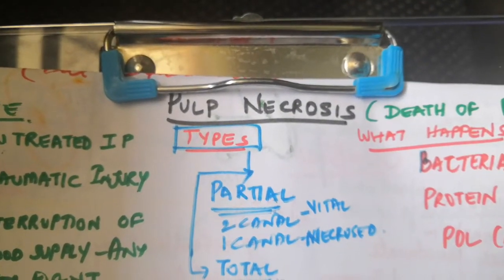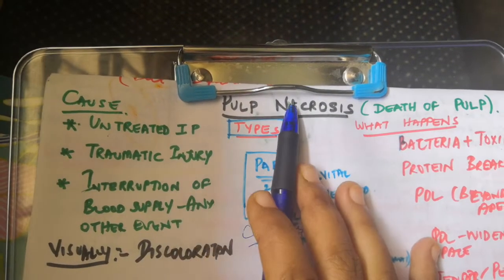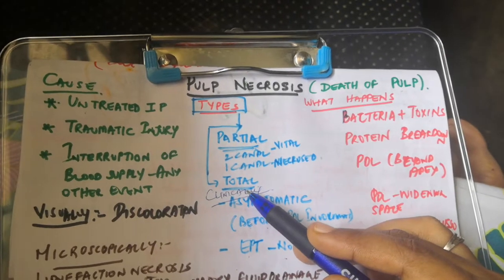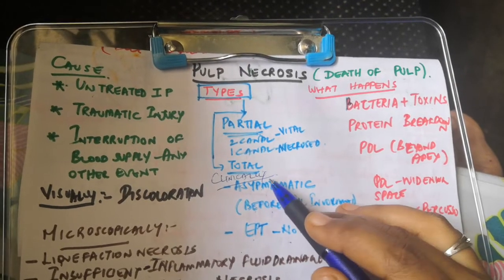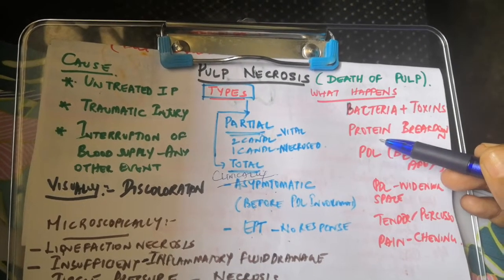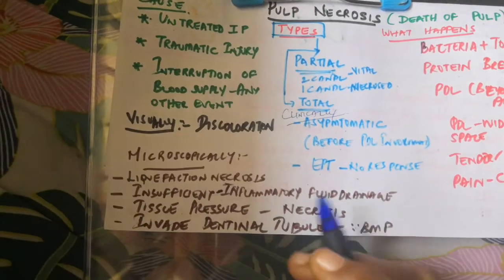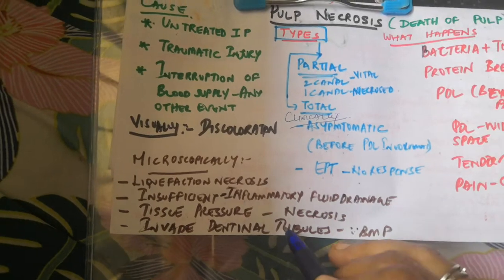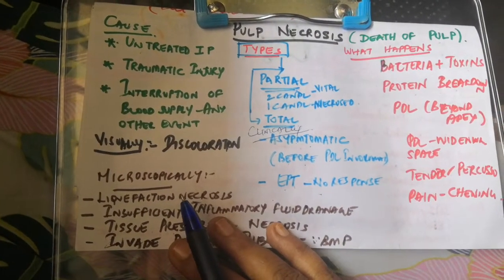Pulpnecrosis etiology totalpulpnecrosis partialpulpnecrosis discoloredteeth symptoms liquefaction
Pulp necrosis